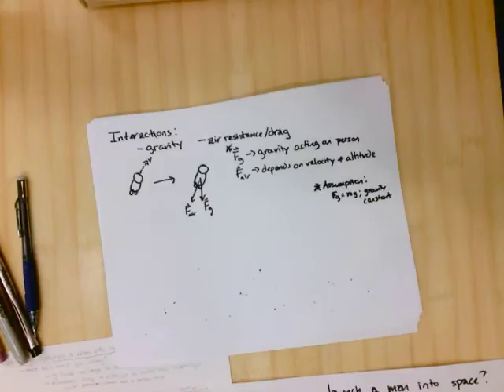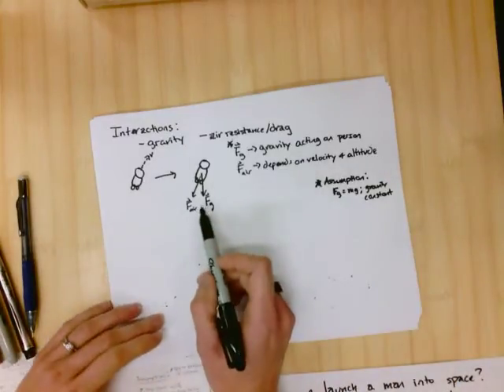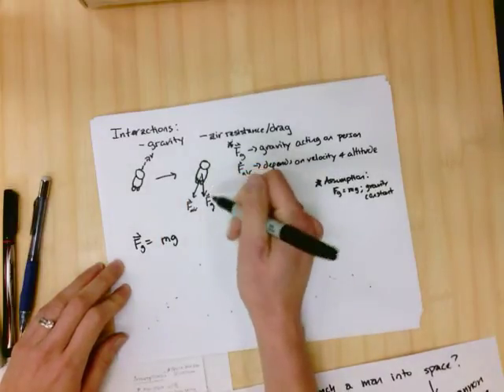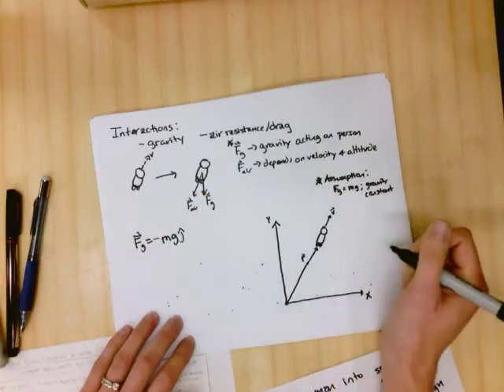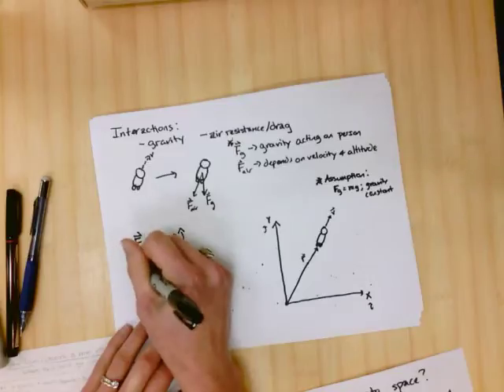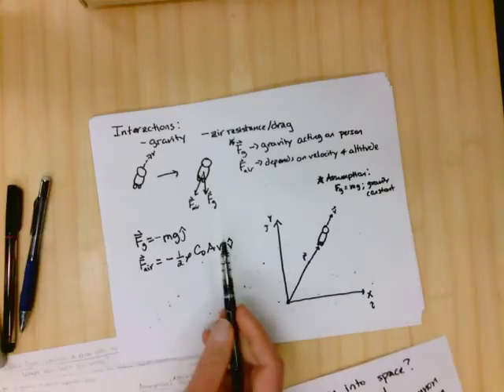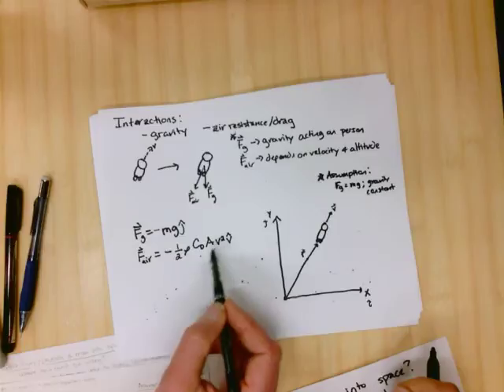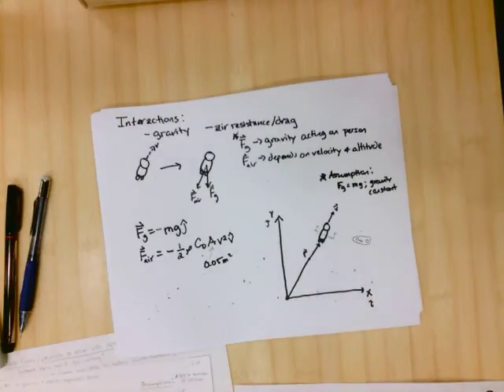Space Cannon Modeling Example Part 3